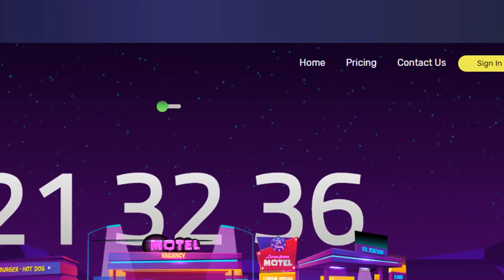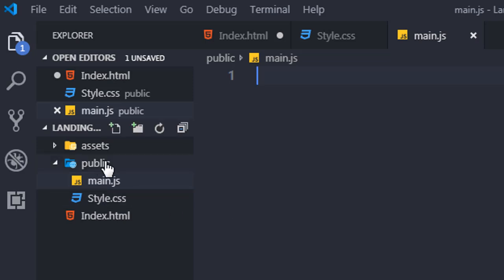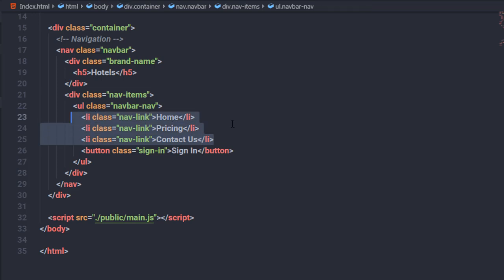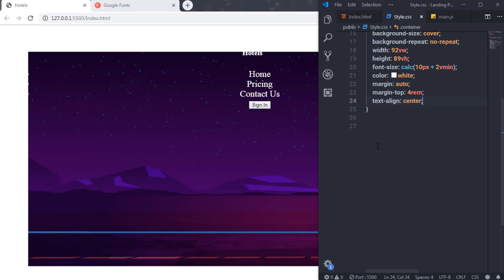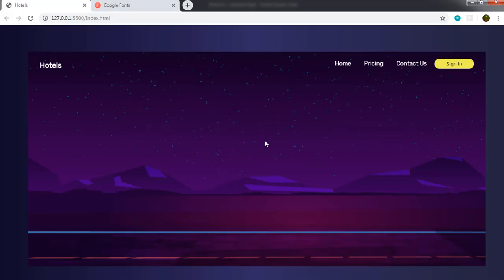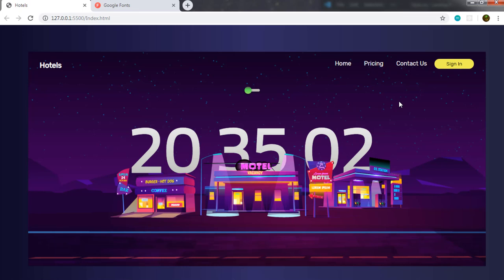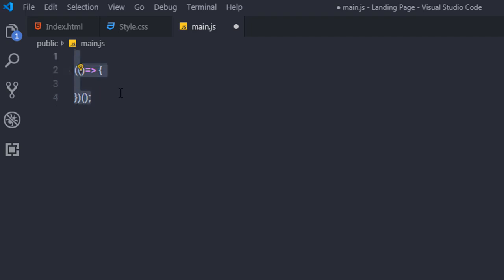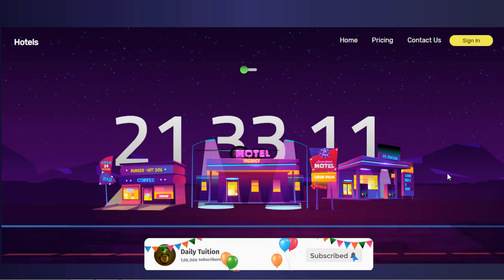Interactive Landing Page Design with HTML/CSS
In this video, we going to know how to create HTML and CSS interactive landing page.